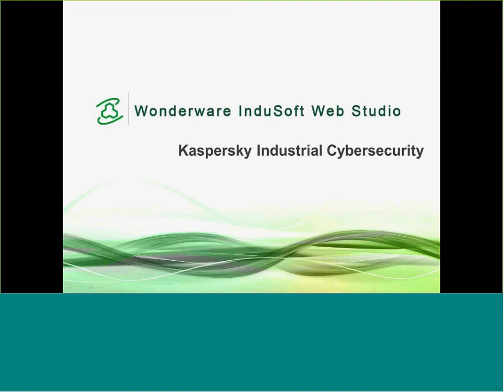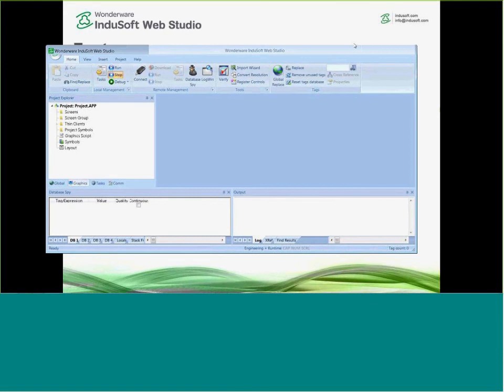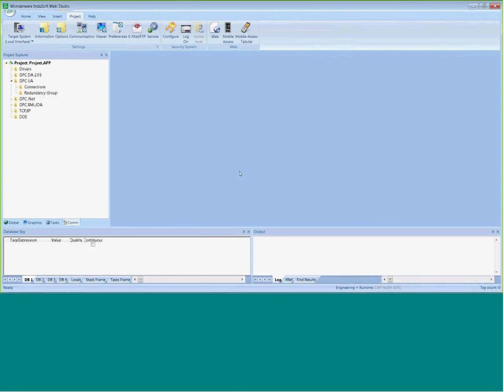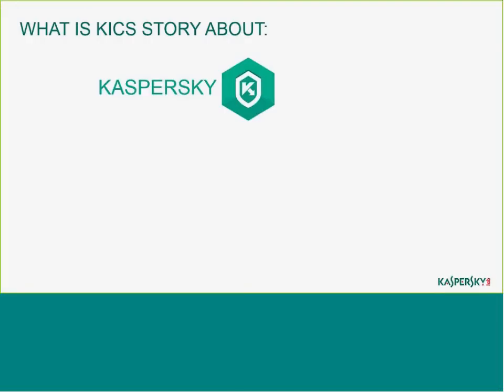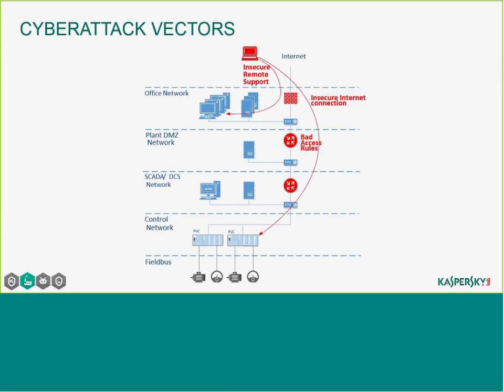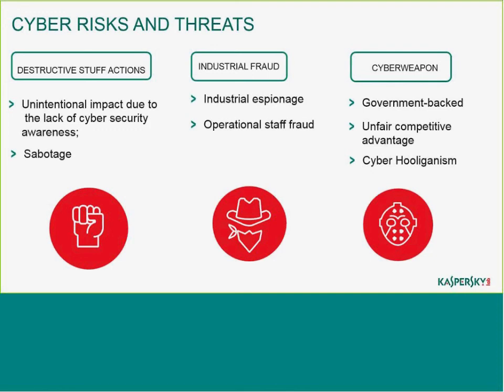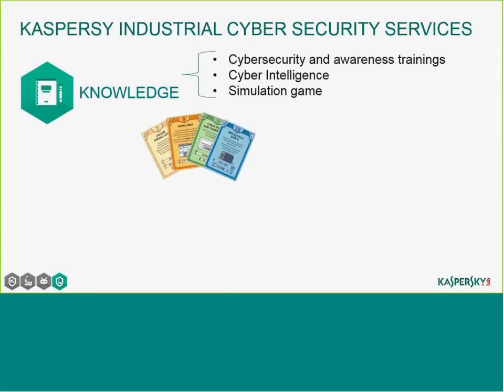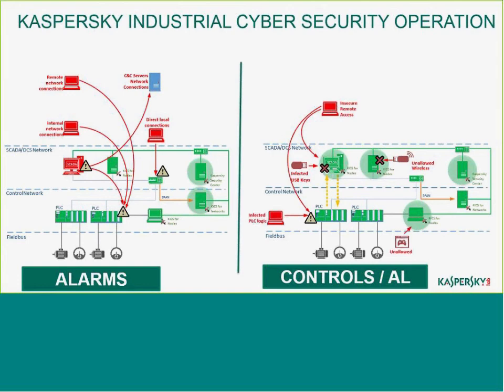Kaspersky Industrial Cybersecurity with InduSoft Web Studio HMI/SCADA Applications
Security for SCADA and HMI systems is one of the most critical aspects of network and machine uptime. Unfortunately, cybersecurity safeguards are often implemented only after a breach has occurred. With the adoption of the Internet of Things, and cloud SCADA architectures, more processes and machines have exposure to the internet and are vulnerable to malicious attacks, and the need for proactive efforts to safeguard industrial control systems increases each year. Join us this month for a special SCADA/HMI security webinar with Kaspersky Industrial Cybersecurity, where we’ll learn some best practices for protecting industrial systems and learn more about tools and services from Kaspersky that can help reduce cybersecurity threats.